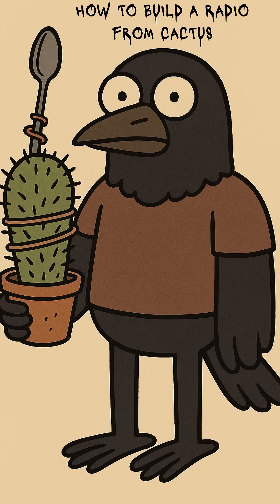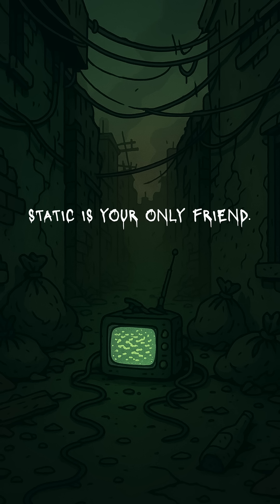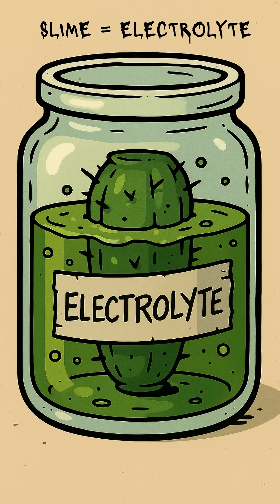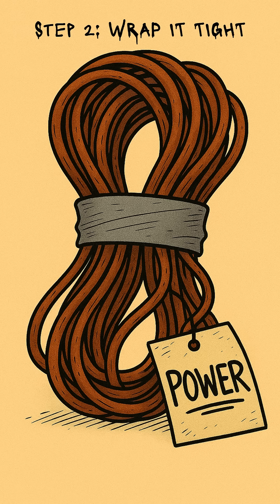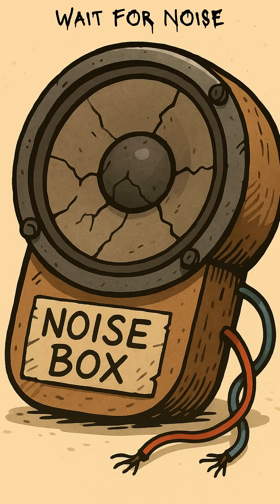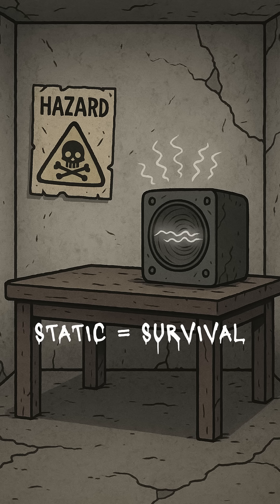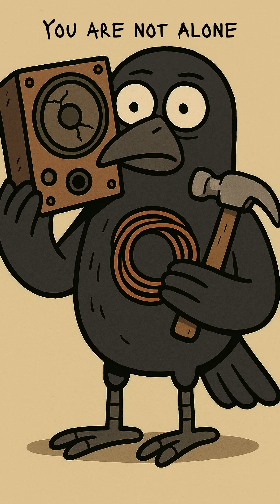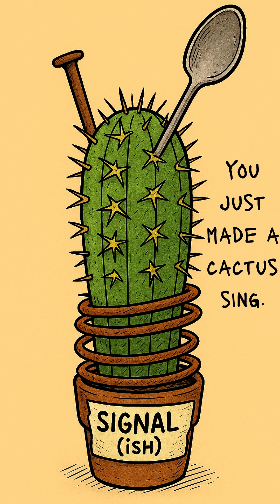How to Build a Radio from Cactus if the World Is Dead and the Signals Are Gone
The satellites are gone. The towers are dust. The only thing left in the wasteland is silence — and silence will kill you faster than hunger.

In this Wasteland Science short, we show you how to build a radio from cactus in a post-apocalyptic world using nothing but slime, scraps, and desperation. Slice it, wire it, stab it with a spoon — and suddenly you’ve got a cactus radio that can pull static from the void.

This isn’t clean, safe, or smart science. It’s trash chemistry, desert engineering, and survival with a punchline. If it screams, you’re not alone. If it sparks, congrats twice.